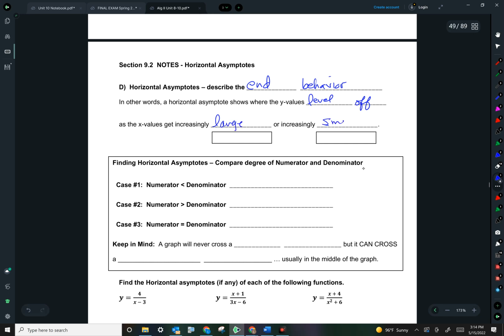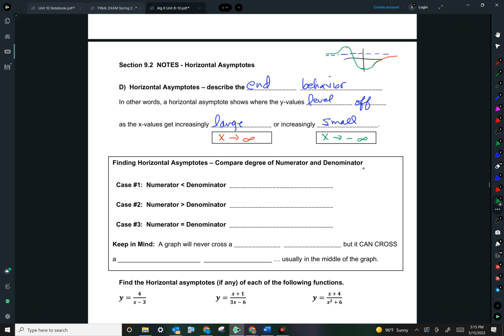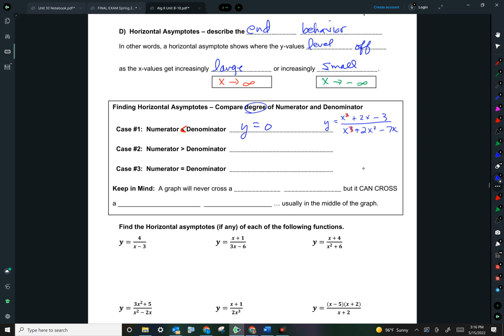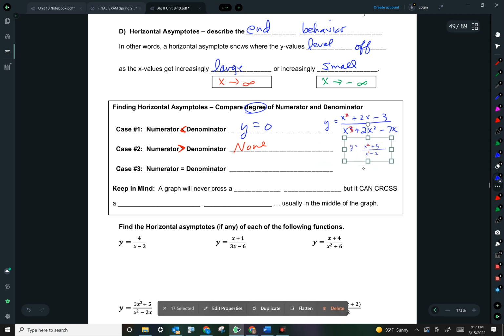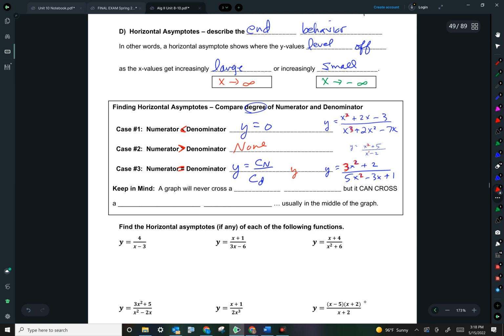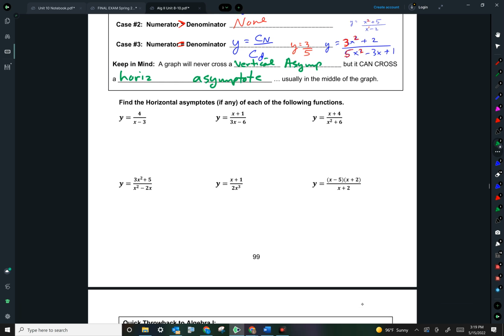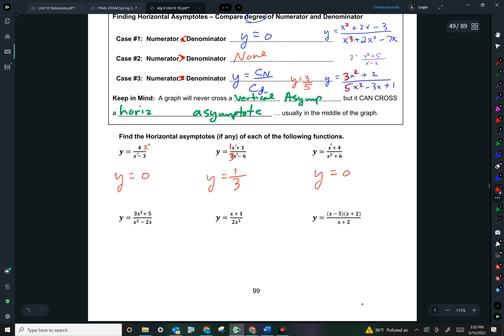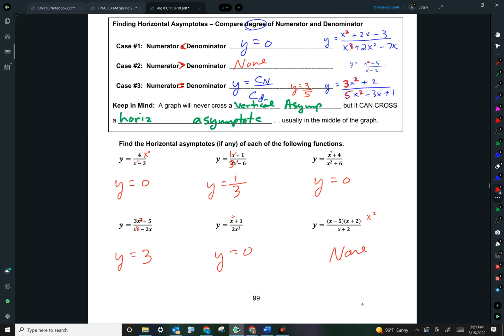Alg II 9 2 HA